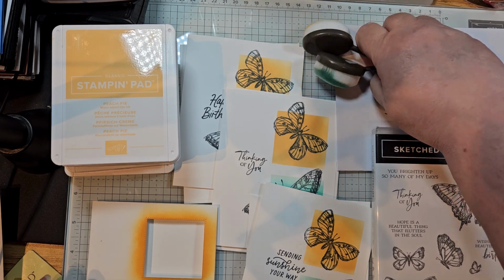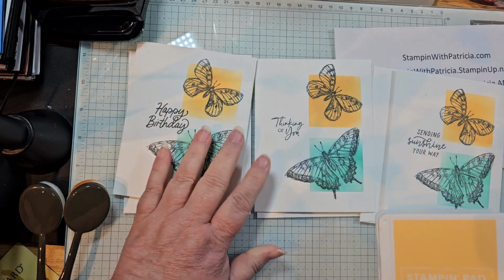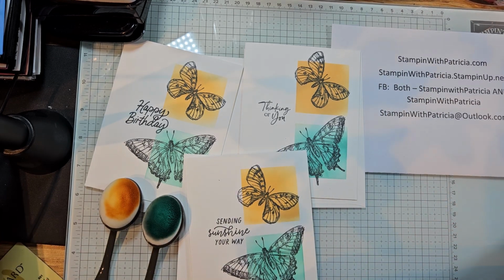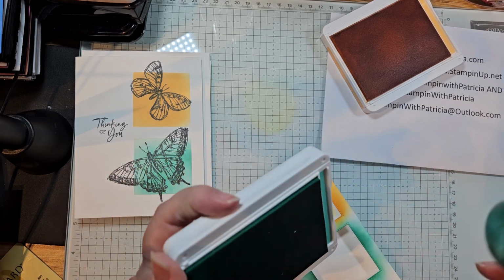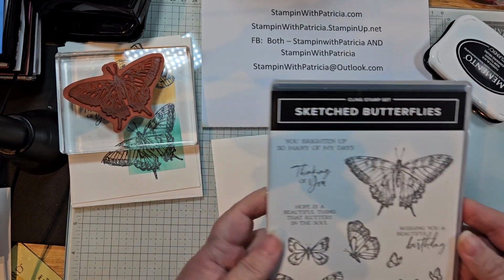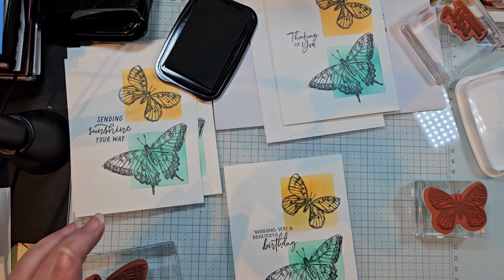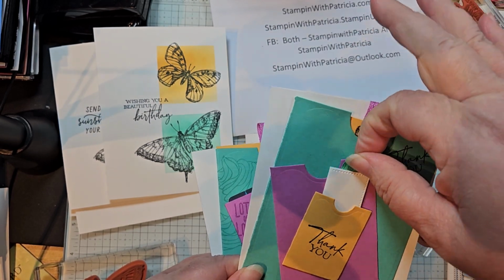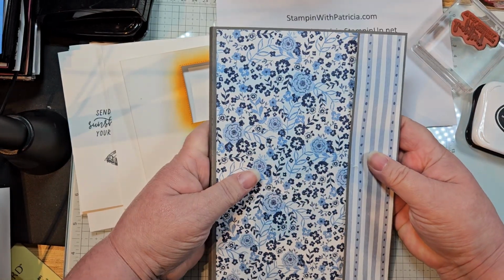Sketched Butterflies and Stylish Shapes Dies (Stampin' Up)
StampinWithPatricia.com
StampinWithPatricia.StampinUp.net

Sketched Butterflies - Bundle - 163492, Stamps alone 163490
Stylish Shapes - 163809
White Cardstock - 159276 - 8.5 x 5.5
White Medium Envelopes - 159236 (low inventory as of now)
Blending Brushes -  153611
Peach Pie Ink -  163810
Summer Splash - 163809
Memento Ink -  132708